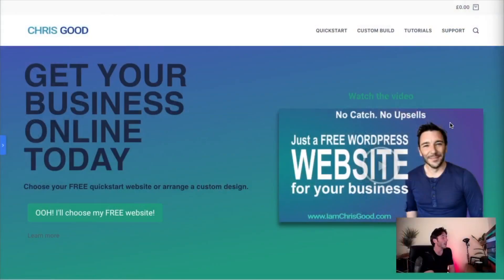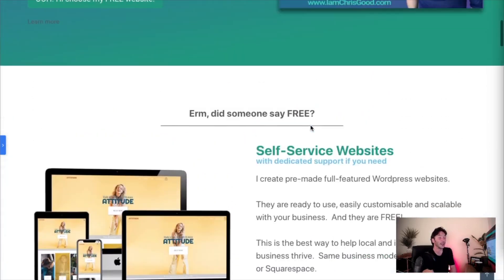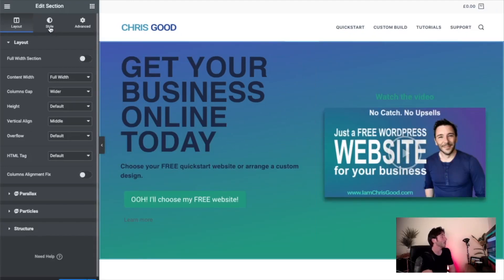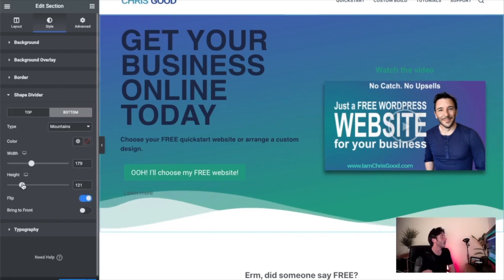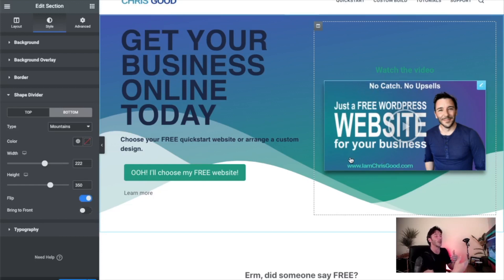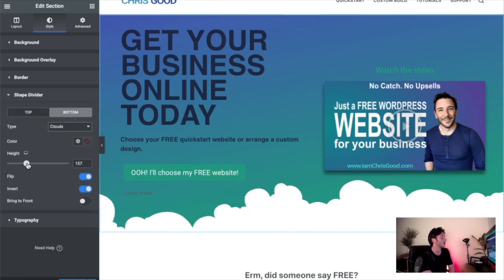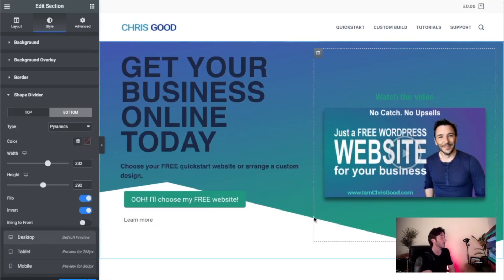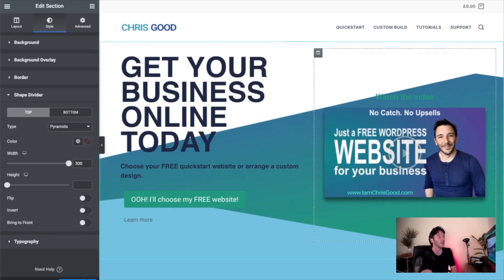How to use Shape dividers in Elementor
A great aesthetic addition to the free Elementor plugin, the shape divider style feature for your sections lets you create depth and add style to your website.

Elementor is a free Wordpress plugin that offers a no coding, drag and drop solution to designing your website.
Check out the Pro version for more amazing features, including pop ups and advanced forms, with many integrations!